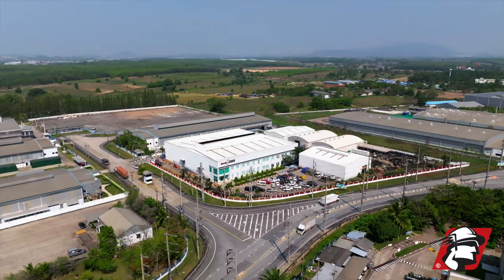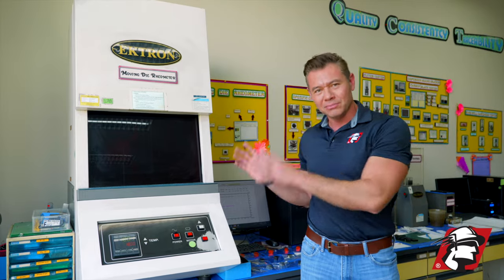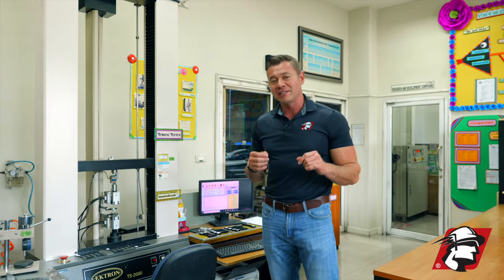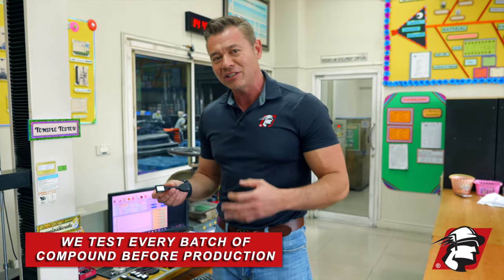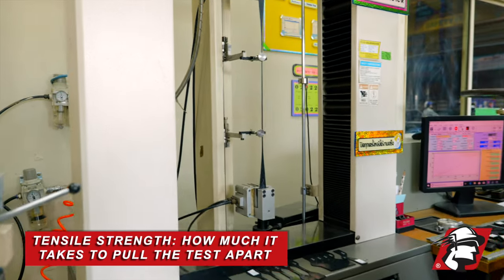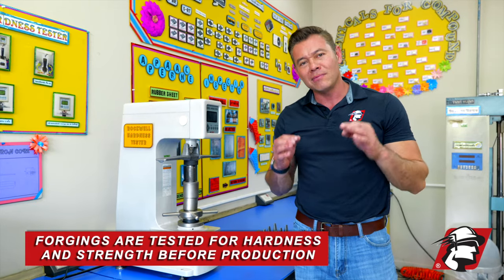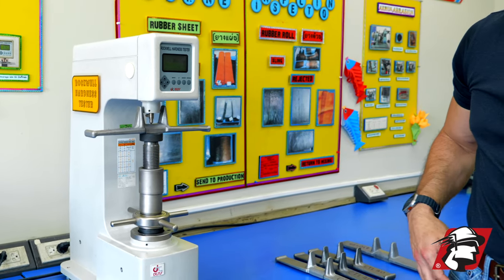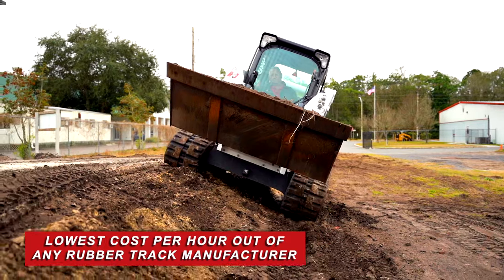McLaren Rubber Track Factory Lab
At McLaren Industries' Factory Lab we make the quality of our products better and make sure that our tracks operate at optimum performance.

We use several testers to control the quality of components that go into the production.
- Moving Die Rheometer is used to measure a cure curve: how fast the compound is curing. This test can show any imperfection in the levels of curing agent in the compound. We test every batch we mix.

- Tensile tester is used on daily basis to monitor compound. It tests a tensile strength, tear resistance and elongation of rubber compound.
We test every batch of compound before production.

- Hardness Tester is used to test metal forgings for hardness and strength before production. We make our forgings harder to last longer so our customers can get the most money out of your rubber tracks.

By buying McLaren products, you can expect the best return on investment and lowest cost per hour out of any rubber tracks manufacturer.